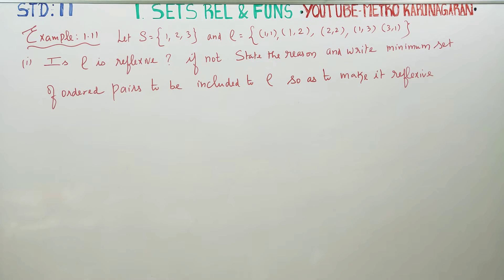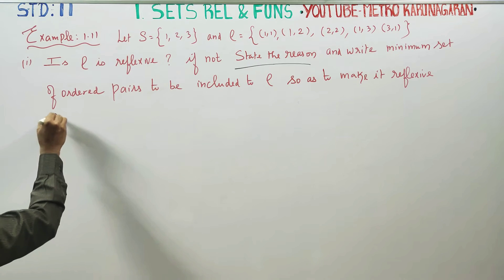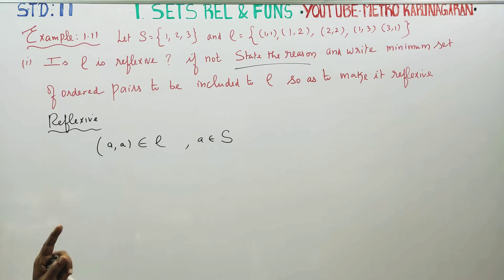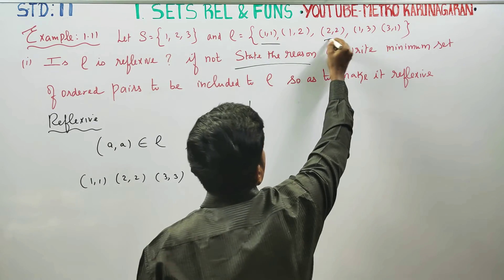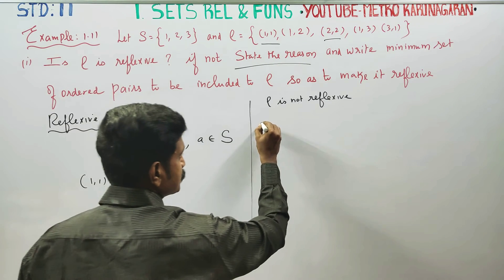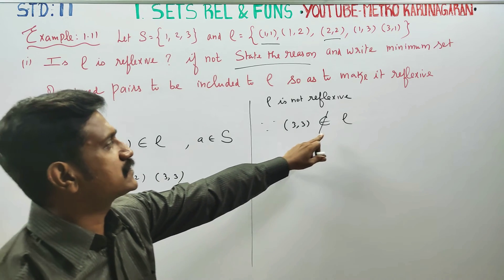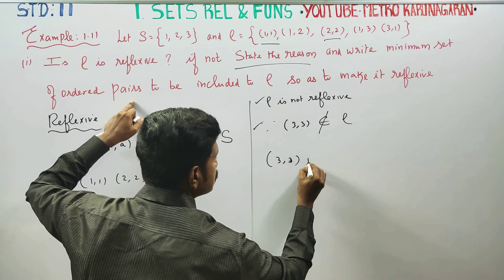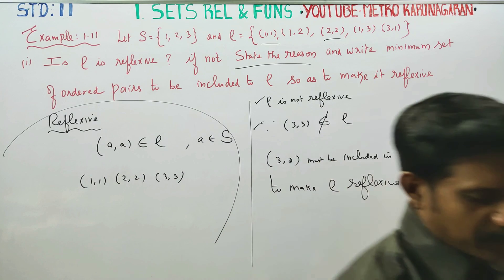11th Std Maths Example 1.11(i) Let S={1,2,3} AND ¶={(1,1),(1,2),(1,3)(3,1)} Is ¶ reflexive. If not s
11th Std Maths
TAMILNADU STATEBOARD XI STD MATHEMATICS SYLLABUS

EXAMPLES